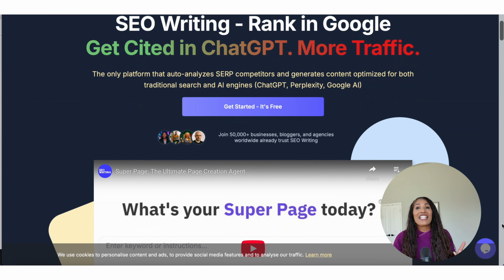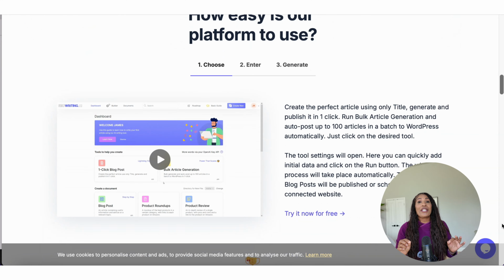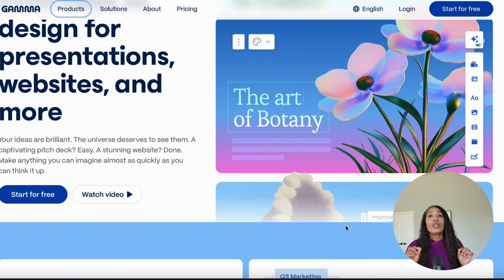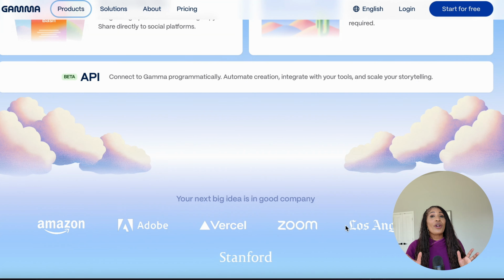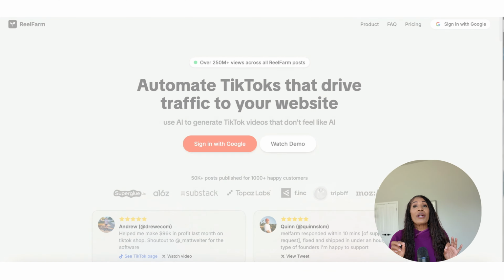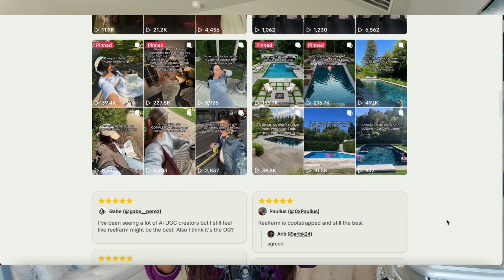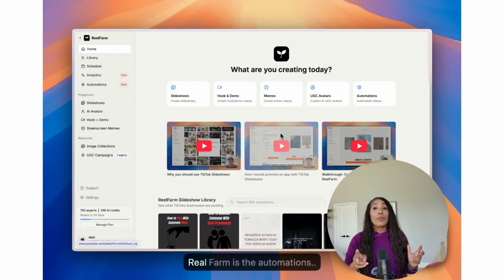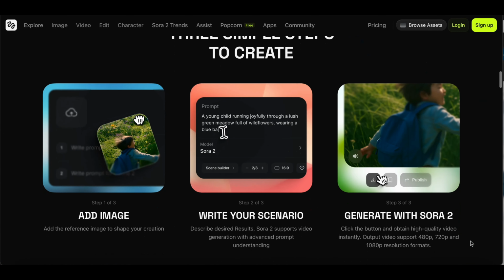5 AI Tools Nobody's Talking About Yet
The 5 AI tools making creators rich in 2025 and how to use them to build passive income streams WITHOUT coding, teams, or gatekeeping.

🔥THE 5 TOOLS (Links below):
1. SEO WRITER.AI
- What it does: AI content optimized for Google + ChatGPT citations
- Monetization: Blog traffic → Newsletter → Digital products
- Use case: Get your content cited in ChatGPT

2. OPENART
- Use case: Build faceless channels that actually scale

3. GAMMA
- What it does: Create sellable digital products (guides, checklists, courses) in minutes
 - Monetization: Sell on Gumroad/Shopify ($7-27) + Lead magnet for email list
- Use case: Product creation without design skills

 4. REELFARM
- What it does: Mass-produce viral slideshows, memes, UGC for TikTok/Shorts
- Use case: Short-form discoverability with less friction

5. HIGGSFIELD
- What it does: Create Sora-style, Hollywood-quality videos + UGC ads
- Monetization: Sell UGC content + Viral ads + Faceless YouTube
- Use case: Professional video without expensive equipment

⏱️ TIMESTAMPS:
0:00 - Intro (The Truth About AI)
0:28 - Why These 5 Tools Matter
0:56 - Tool #1: SEO Writer.AI (How it makes money)
1:51 - Tool #2: OpenArt (Consistent characters)
2:43 - Tool #3: Gamma (Digital products)
4:03 - Tool #4: Realfarm (Viral short-form)
4:53 - Tool #5: HigsField (Hollywood videos)
6:42 - Complete Monetization Playbook
7:30 - 30-Day Action Plan
8:00 - Outro + Call to Action

💰 THE COMPLETE PLAYBOOK:
START HERE (Do this for 30 days):
✅ Pick 1 niche
✅ Create 1 SEO blog post (SEO Writer)
✅ Create 1 digital product (Gamma)
✅ Launch 1 short-form channel (Reelfarm)

Track results
RESULT: First $100-500 in 30 days

🎬 WHAT YOU'LL LEARN:
- How to create content that ranks in ChatGPT - How to build faceless YouTube channels
- How to sell digital products in minutes
- How to go viral on TikTok/YouTube Shorts
- How to create UGC ads that sell
- The exact monetization path for each tool
- Common mistakes to avoid
- Complete 30-day action plan

📌KEY MISTAKES TO AVOID:
❌Generic AI content (add original data, images, proof)
❌Changing characters between scenes (keep them consistent)
❌Publishing without edits (add receipts, before/afters)
❌Going too broad on short-form (own 1 pain point)
❌Overstylized UGC visuals (keep hook clear in first 2 seconds)